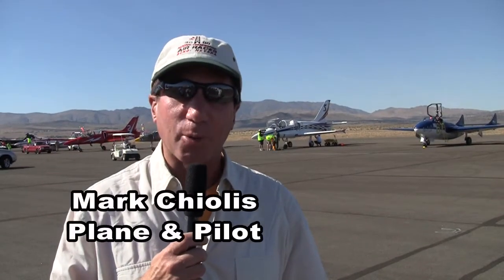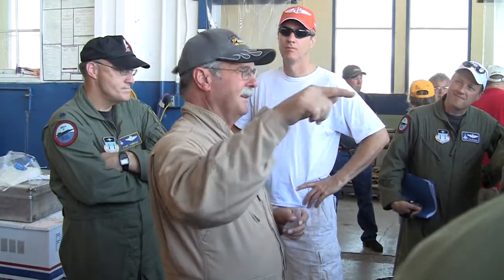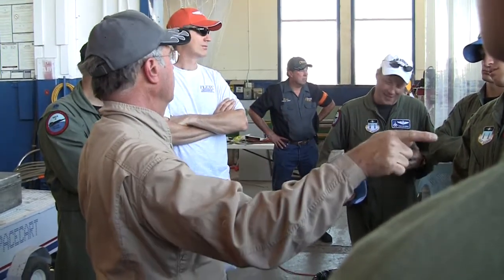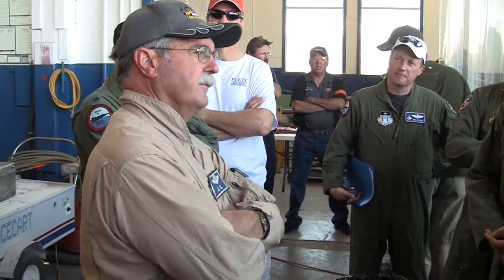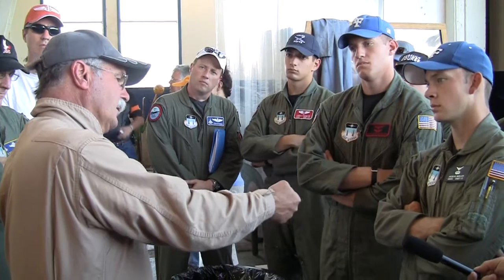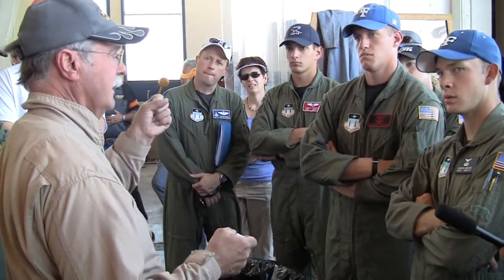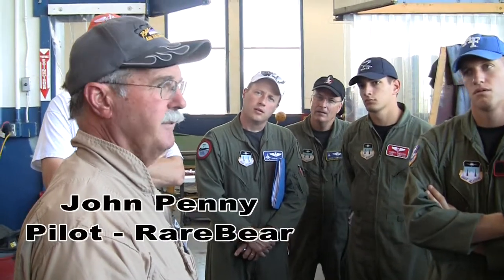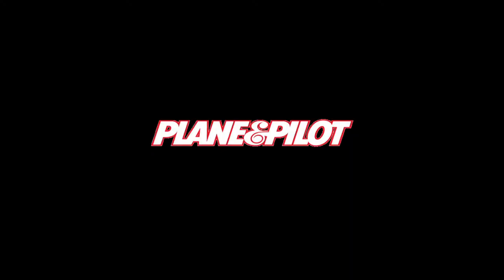Reno2009 National Championship Air Races John Penny and USAFA Cadets Part Two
Part of the Plane & Pilot Series from the 2009 Reno National Championship Air Races.  Test Pilot and Unlimited Racer John Penny talks to a group of USAF Academy Cadets, headed by Instructor Lt. Col. Ryan Rooster Osteroos of the flight test techniques course.  This is part two of a three part session with John Penny providing insight to the cadets on some of the systems on Unlimited Racer RareBear, such as mach number limitations on the wing and how that affects the flying conditions of the racer, stick force per G on the plane, stagnation point vs local velocity over the wing, moving the center of gravity for maximum speed and how that affects the flight controllability of the plane, choosing a three or four bladed propeller and what that does to the P-Factor, flying with an inclinometer and basing RareBear at Stead.  Mark Chiolis reports.